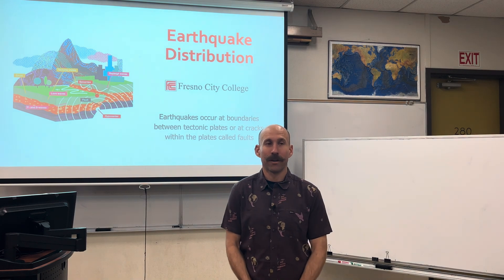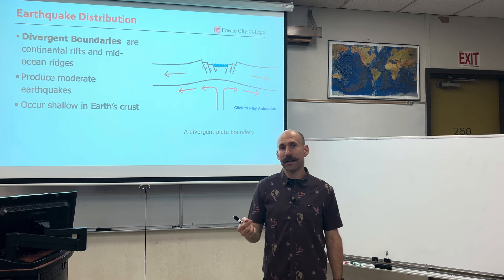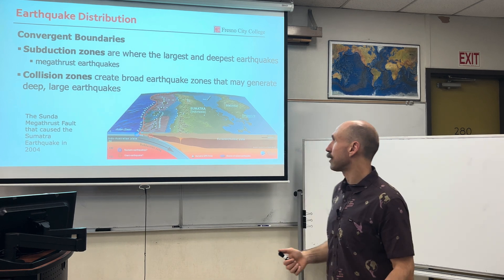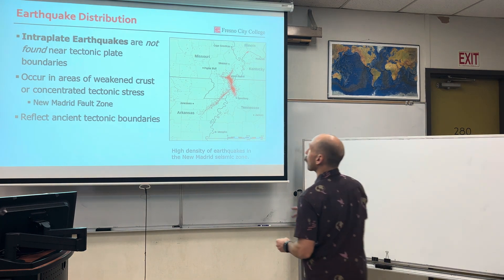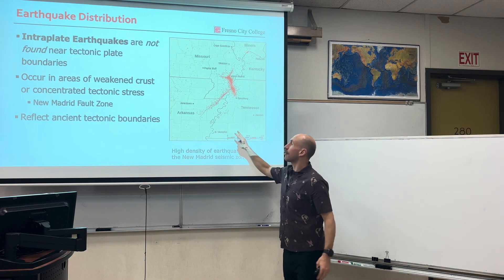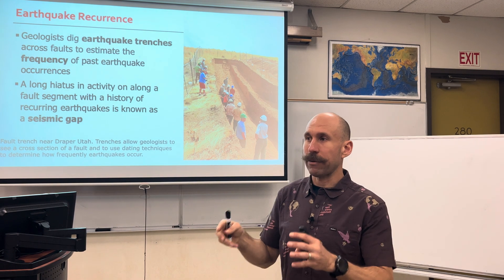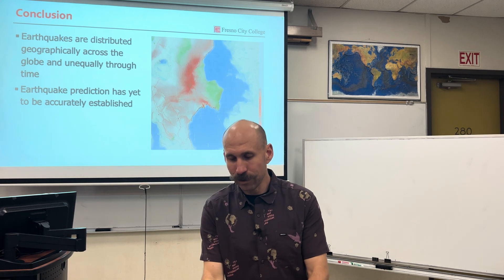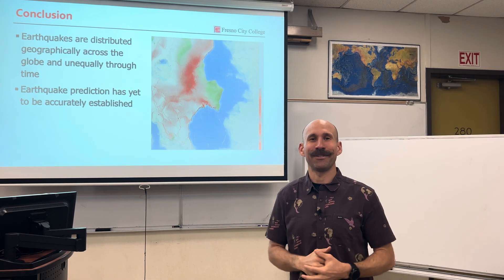Earthquake Distribution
Most Earthquakes occur at plate tectonic boundaries, but may also occur away from tectonic plates. Earthquakes occur every day globally but the frequency of large catastrophic earthquakes is low.

Objective: Analyze the geographic distribution of earthquakes relative to plate tectonics